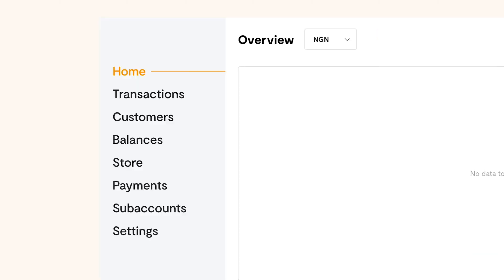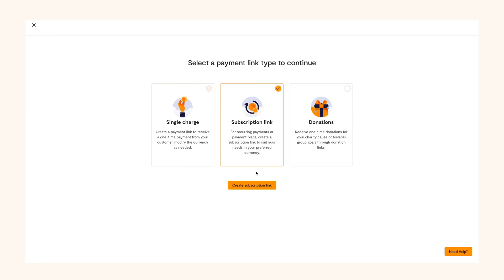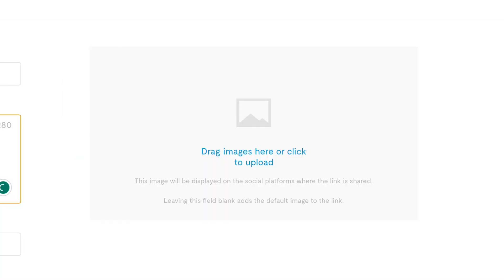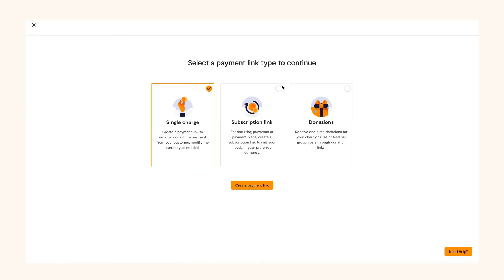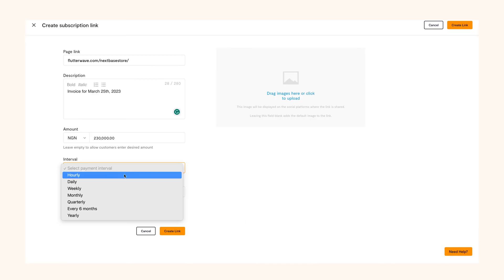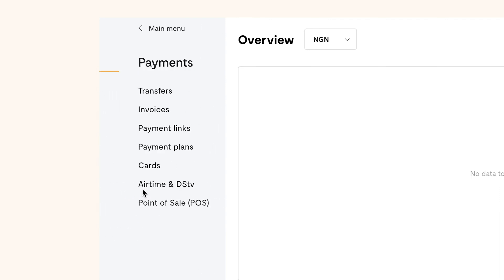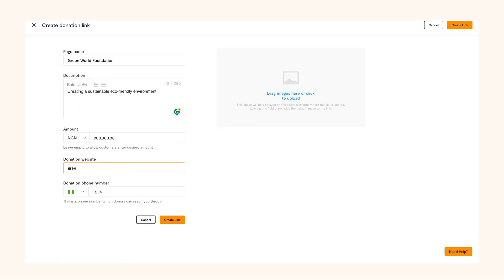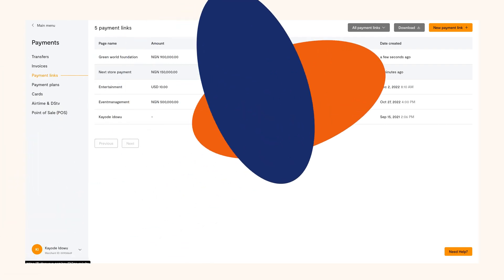How To Create Payment Links: Single Charge, Subscription & Donation Links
One of the ways Flutterwave helps you get paid is through our payment links feature. We have 3 types of payment links - Single Charge, Subscription and Donation. Once you create a link, you can share it with your customers and after they pay you, you will receive the money in your account. You can get paid via over 30 currencies. This video explains how to create any of these payment links.